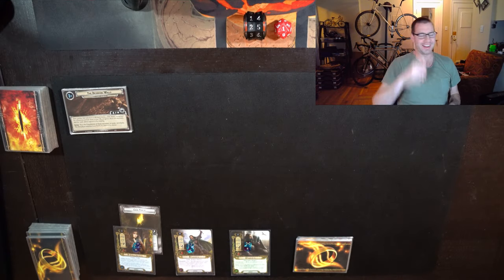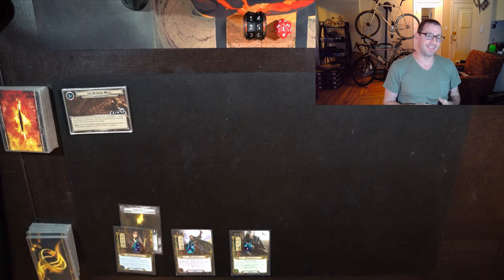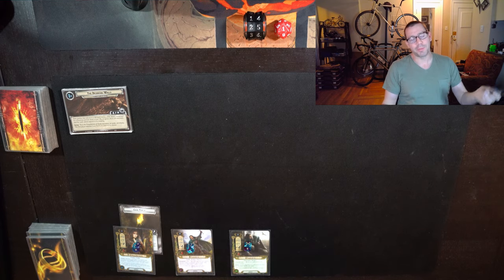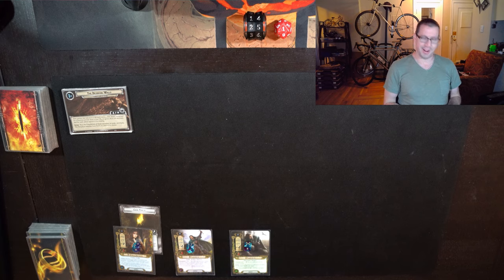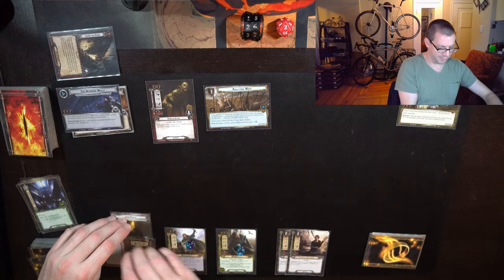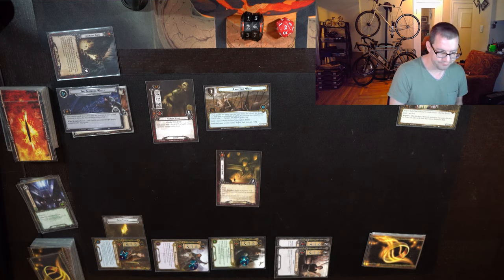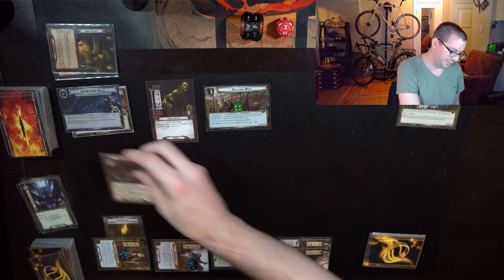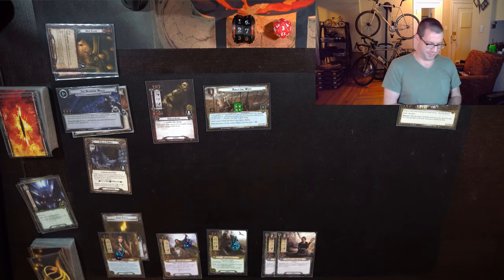Trees In Boots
Hey everyone,

I'm building a little bit of silliness this week. Leather Boots isn't restricted, and has a pretty low key requirement (any Lore character).

Which means, obviously, that we need to give some Ents some shoes!

And I wanted to try Thalion, since he's new and looks like a solid addition to a sidequest deck.